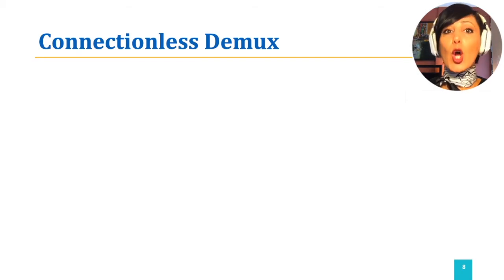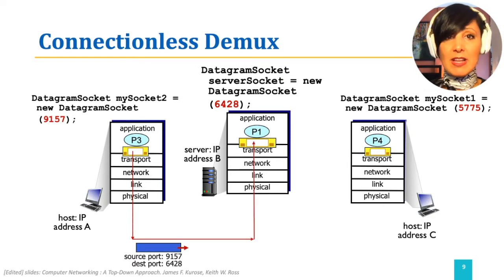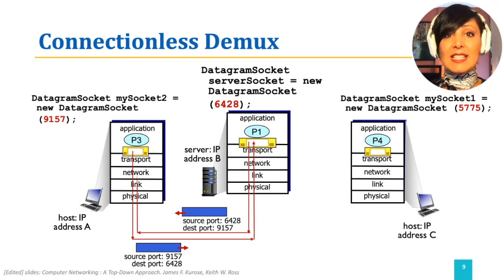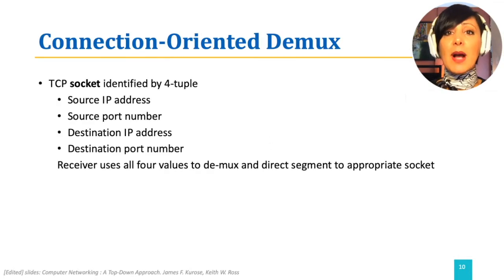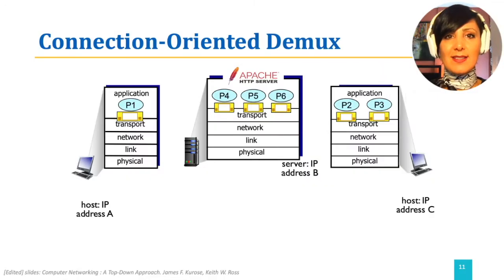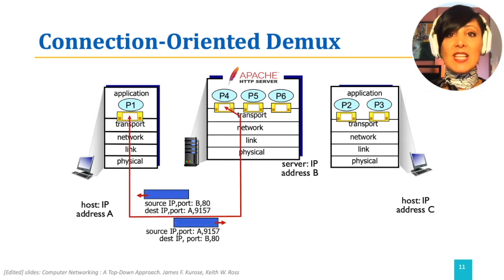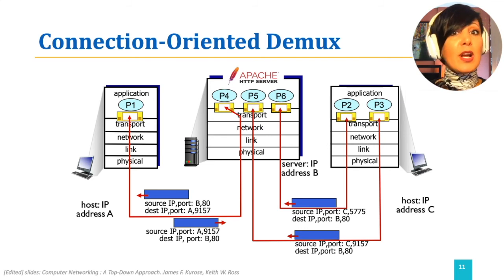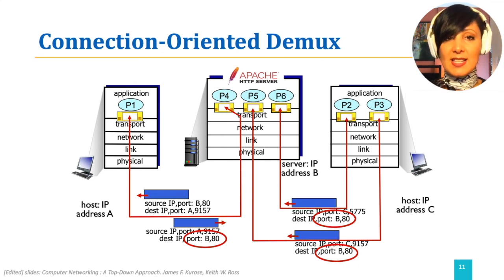ICN: 3.2.2. Connection-less and Connection-Oriented Multiplexing and Demultiplexing